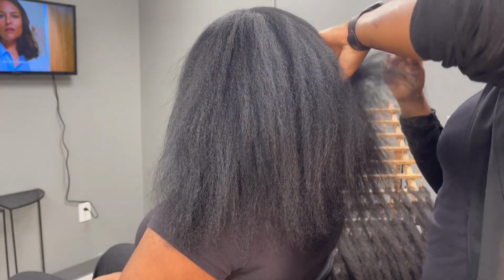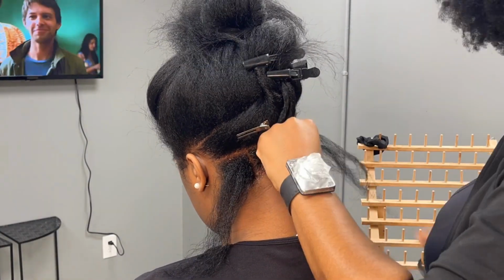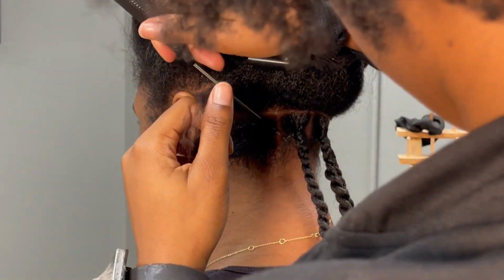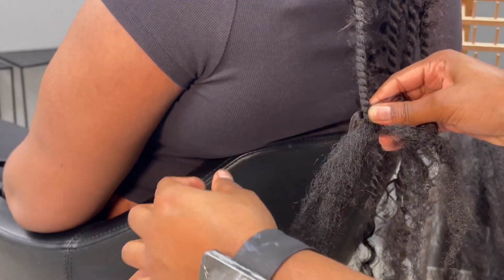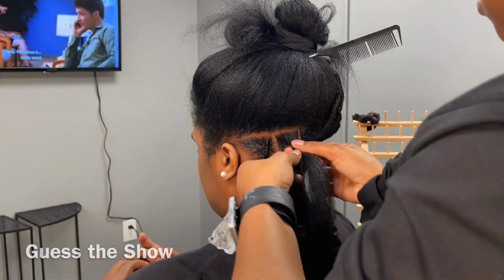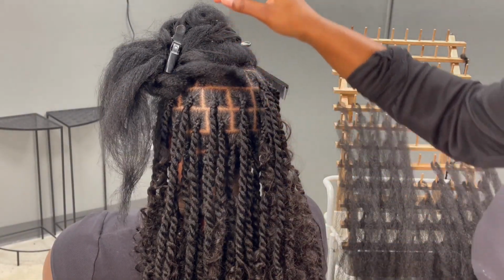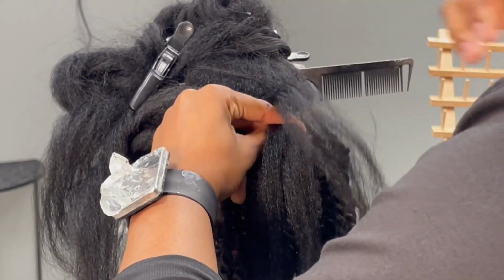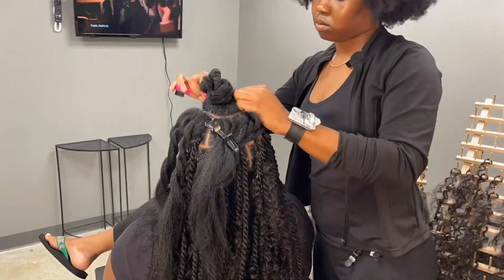How To： BOHO TWISTS ｜ Learn How to Add Curls To Twists Ft. YGwigs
Can you put these links into your youtube video description box then?
Hair Info: Deep Wave Bulk Human Hair * 18 inch * Double Drawn